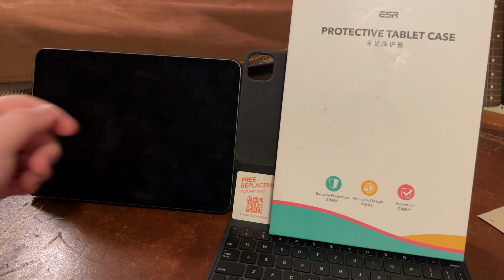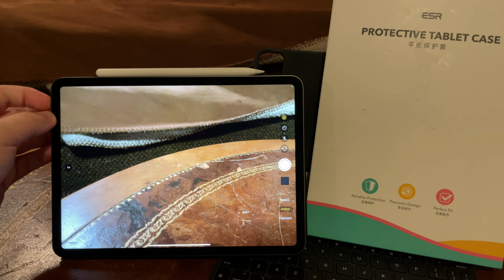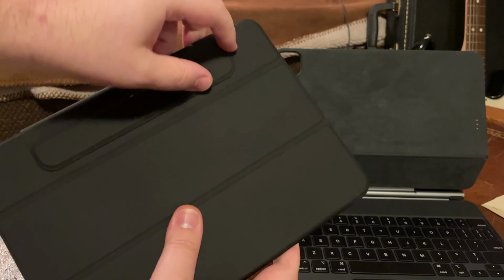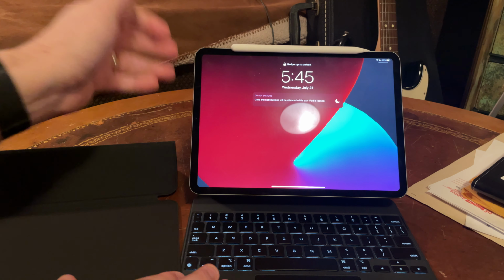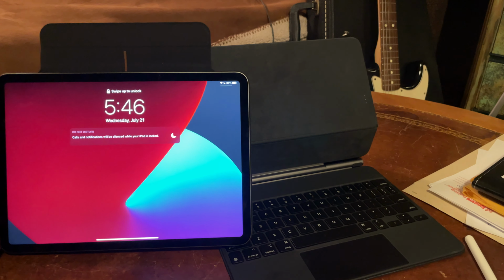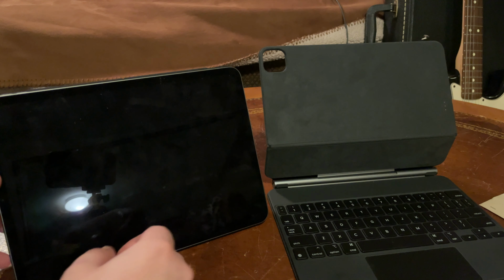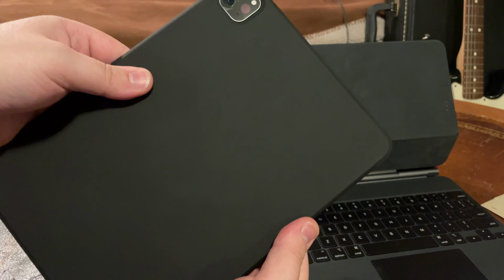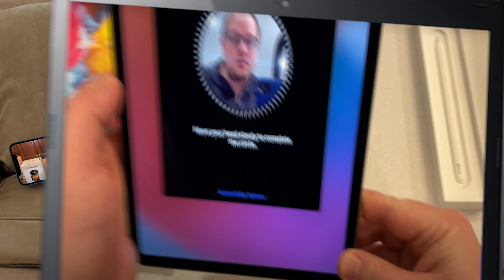ESR iPad Pro magnetic protective case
We show you and demo use of the ESR iPad Pro 11" case, which we highly recommend as a great value high quality protective case for the iPad.

*make sure you are picking the right model for your iPad

Let us know if you have any questions in the comments below, or visit the course page for more